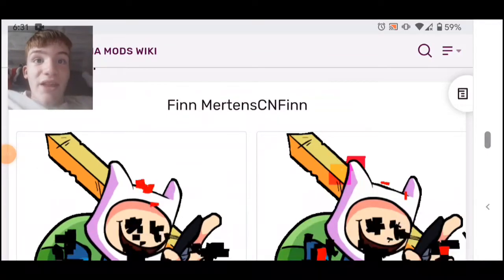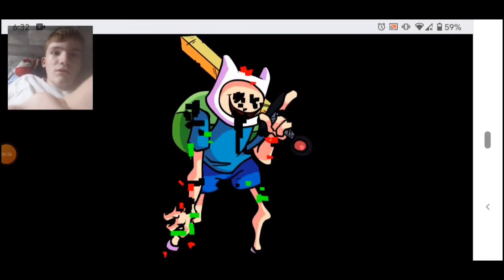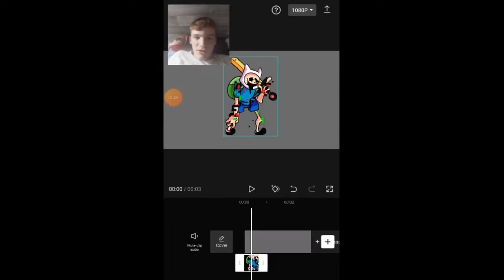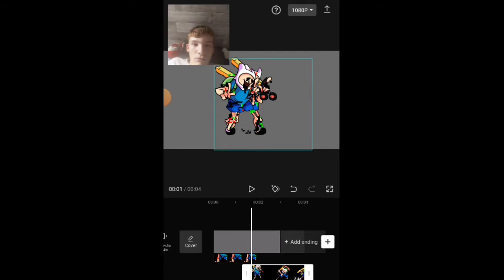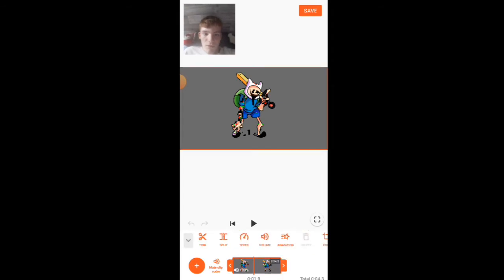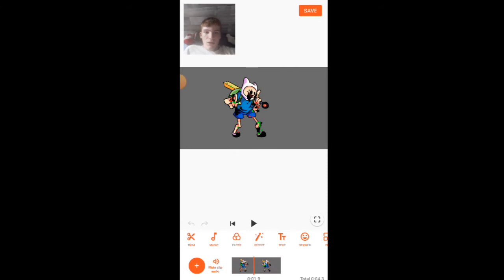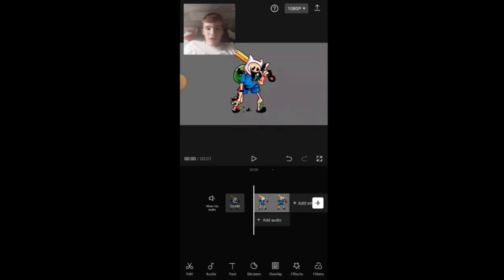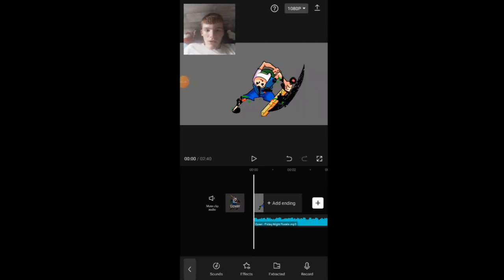How To Make Friday Night Funkin Test Videos!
The poll biggest votes said yes, so here it is! Have fun!